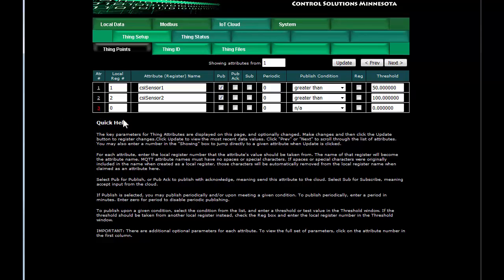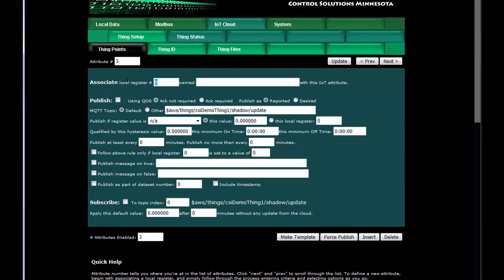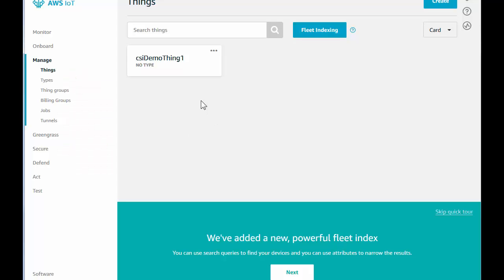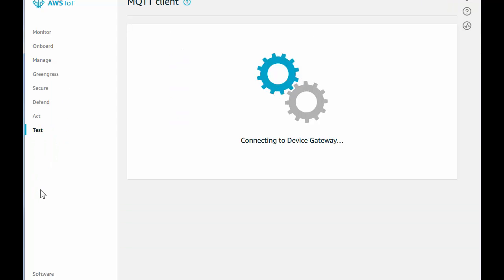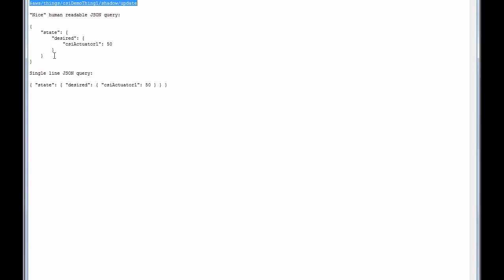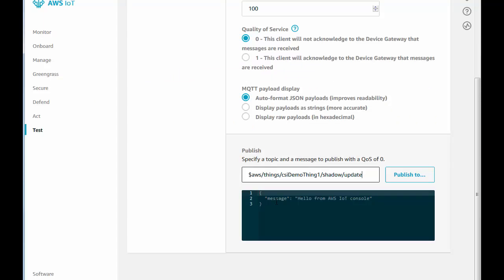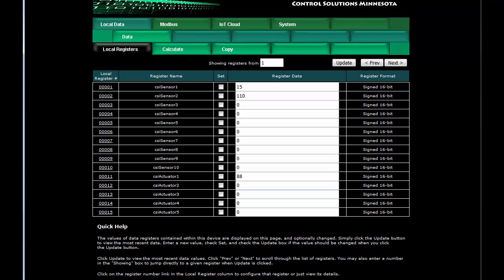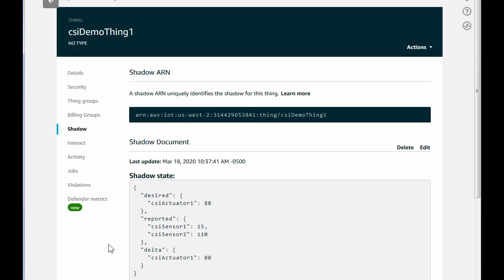IoT AWS MQTT Subscribe to Cloud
You want to control an output based on setpoint data received from some external source.